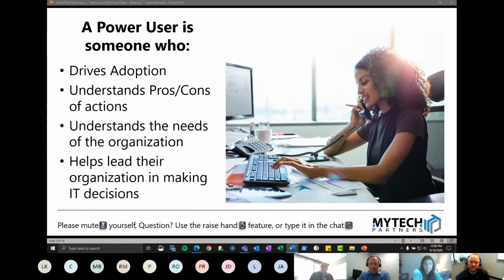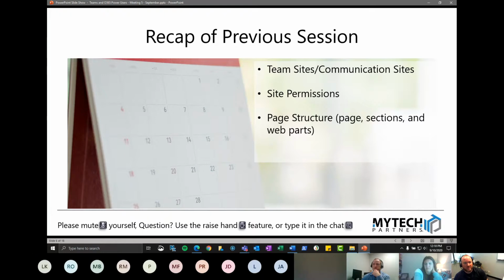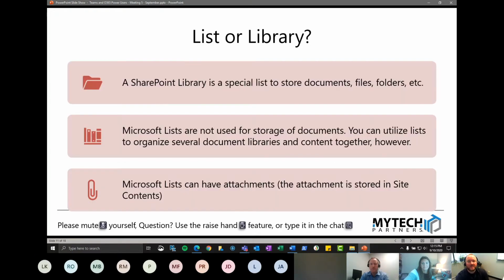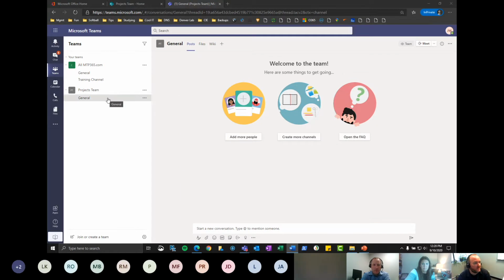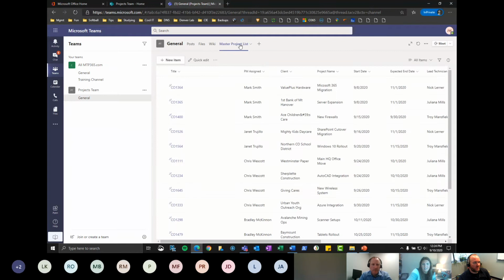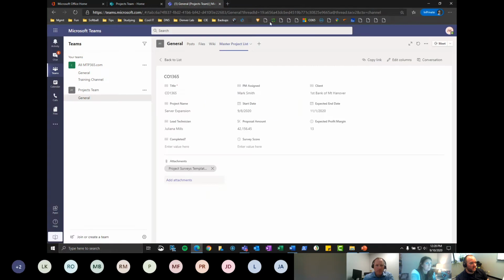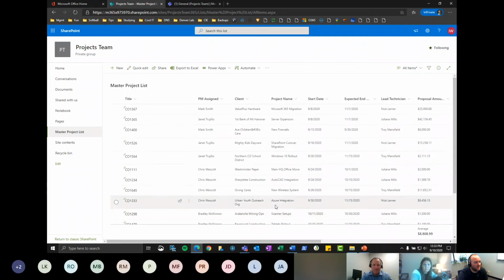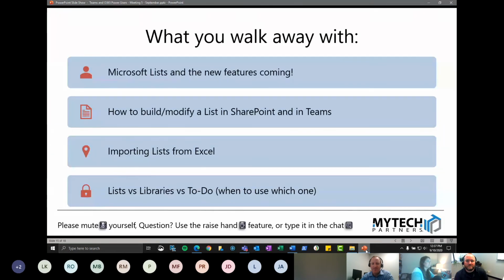Making & Managing SharePoint Lists | Teams & Microsoft 365 Power User Group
This month’s content and live demonstration will cover SharePoint Lists. Microsoft SharePoint lists make for an intuitive way to handle smart information tracking, with collaboration and organization of workloads. Learn how lists allow you to design your own rules, facilitate collaboration, follow templates, and automate with Power Automate and the Power Apps.

This session is targeted towards the one or more people in your organization who are (or will be) designated as the Microsoft 365 & Teams Power User(s). Once a month we will be hosting a virtual “Microsoft 365 & Teams Power User Group” where we will cover 30 minutes of advanced and administrative content relative to helping your organization structure and manage the Microsoft 365 & Teams environment.  Foster accountability, grow institutional knowledge, and drive adoption of Microsoft 365 in your organization by designating a Power User